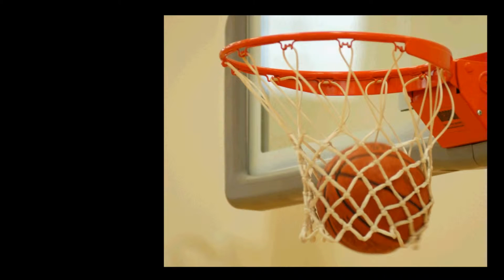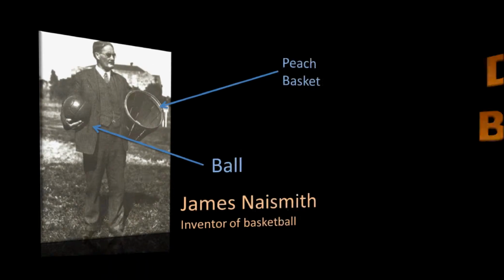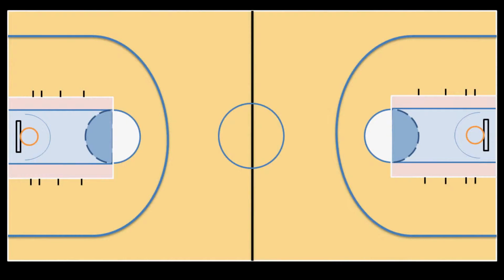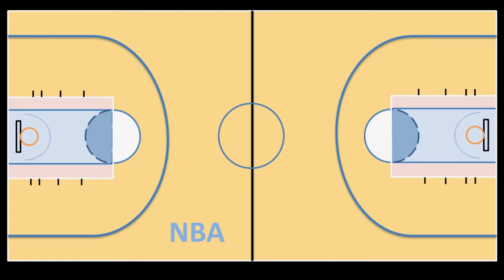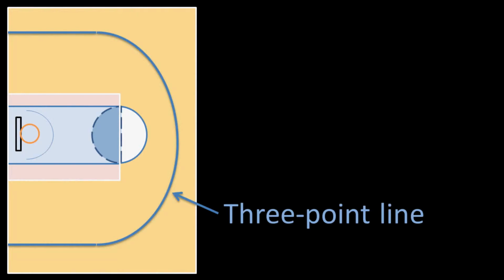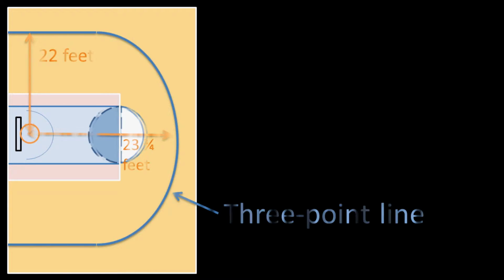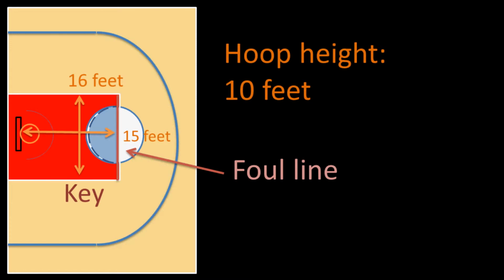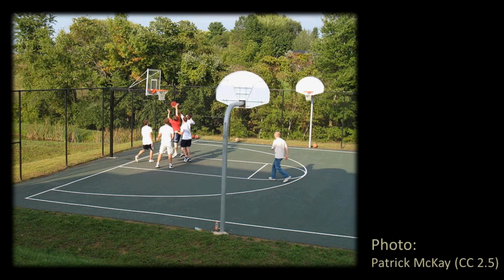My basketball video